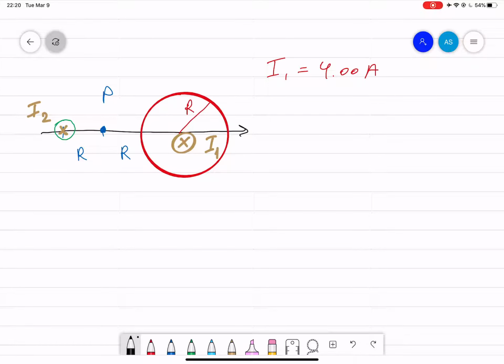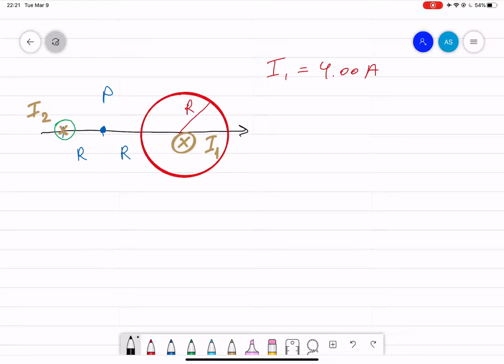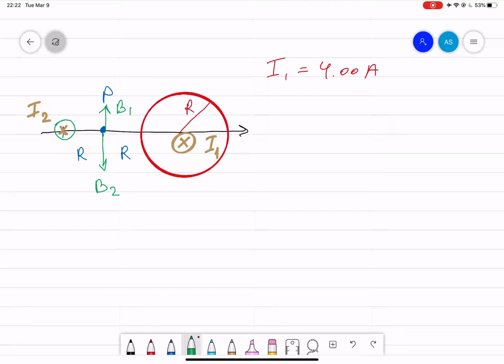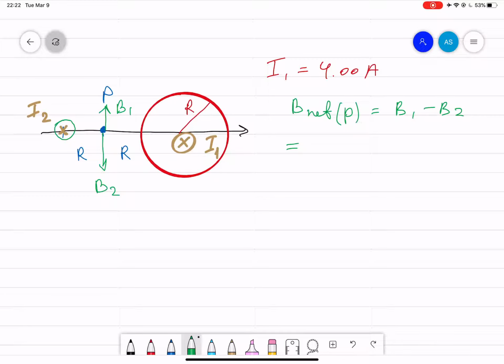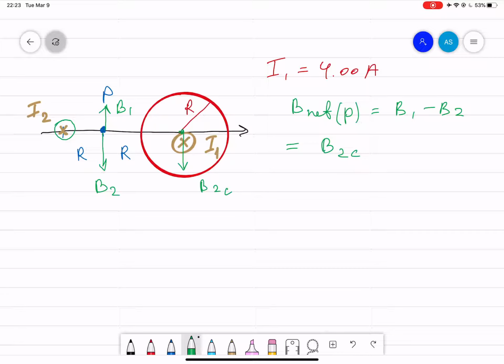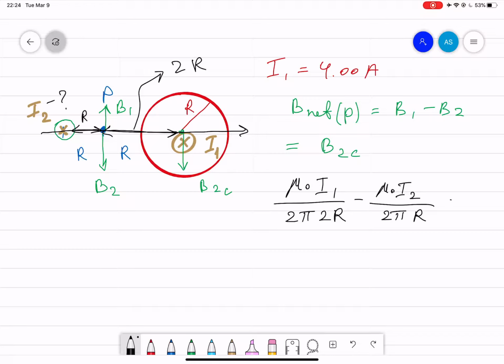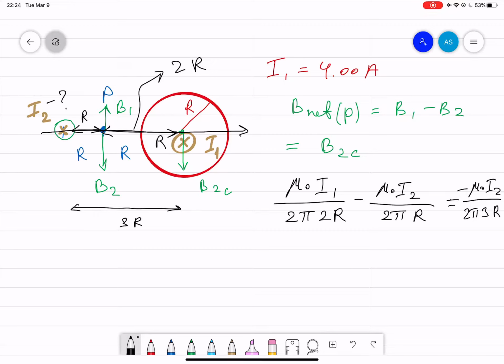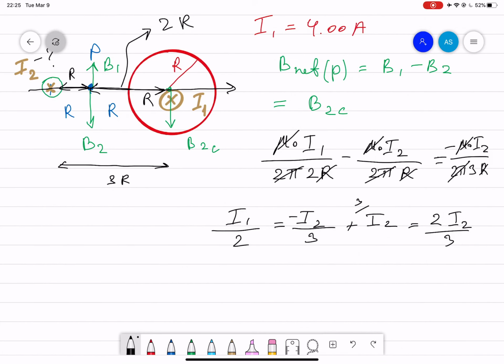Week 7 - Ch 12 - Pr 4 - Magnetic Field between a current-carrying Solid Rod and Tin Wire